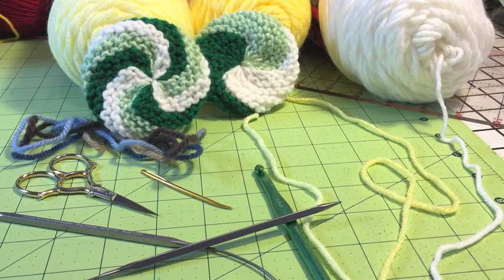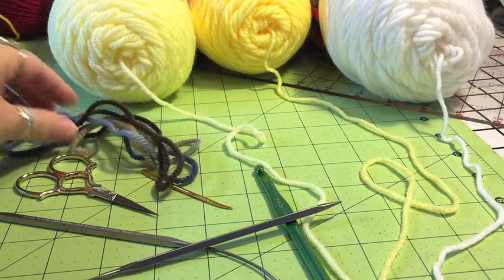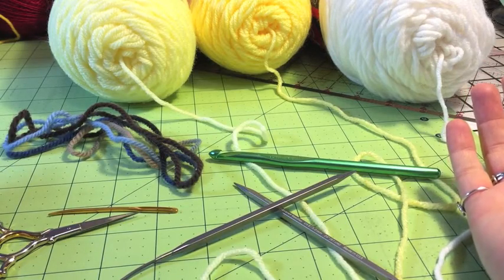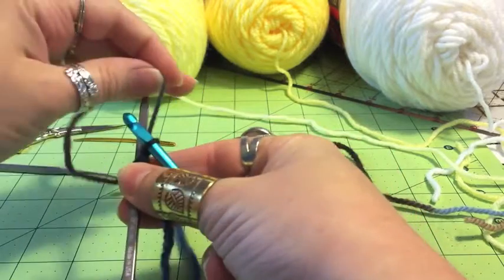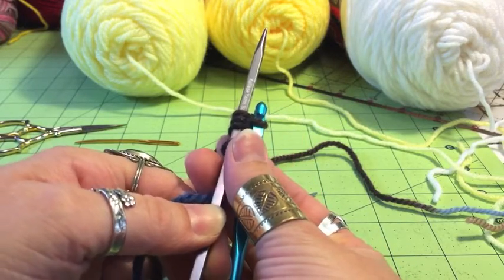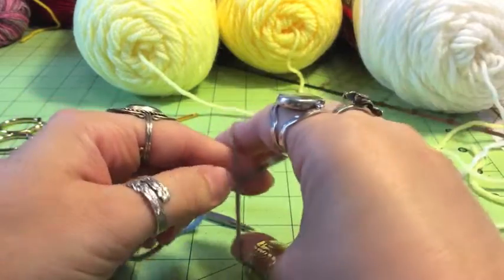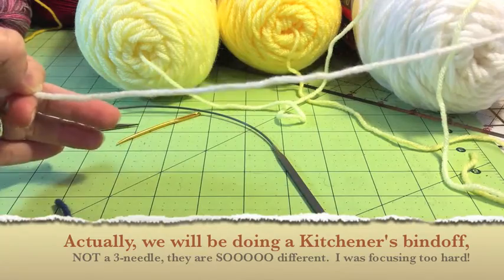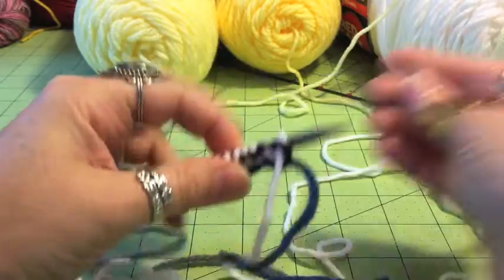Spiral scrubbie part 1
My latest project:  spiral scrubbies for a shop in Hawaii.  Thought I'd take you along as I make one, so you can see the process!  Many knitting techniques involved, including provisional cast on, knit 2 together, knit front and back, kitchener's garter bindoff, and cool shaping techniques.  Ask me if you'd like a shorter video on any particular technique.